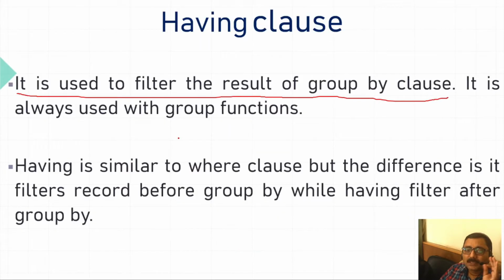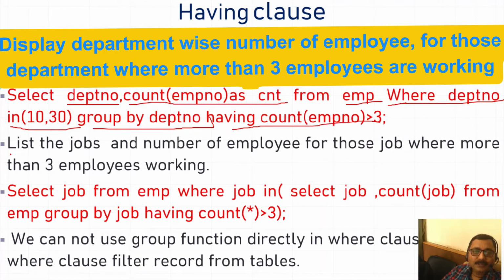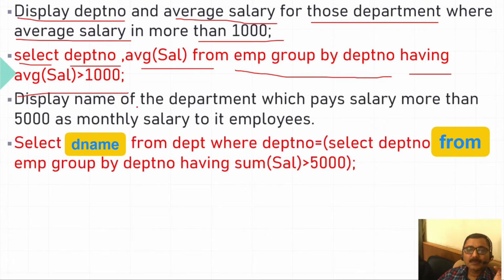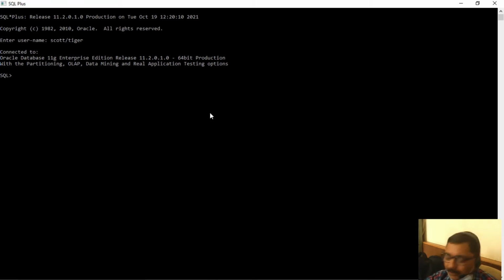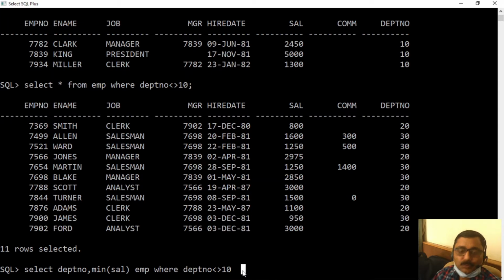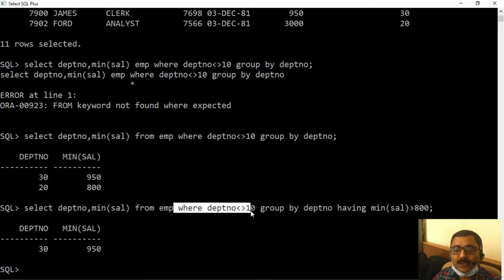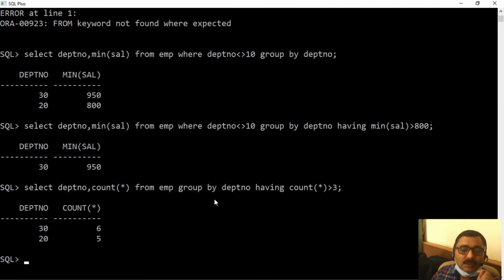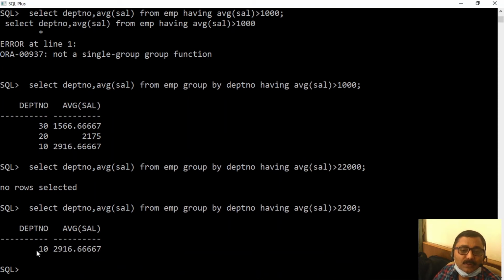Oracle- SQL-Having Clause with live hands on session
In this session  will learn  about
Difference between where and having clause
How to use having clause
How to use group function with having clause
How to use group by  clause  with where and having clause